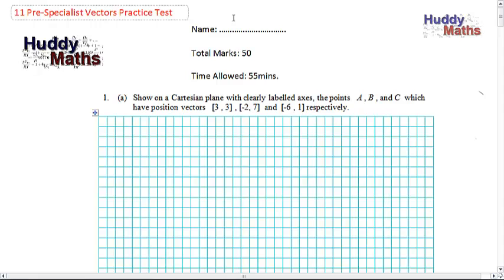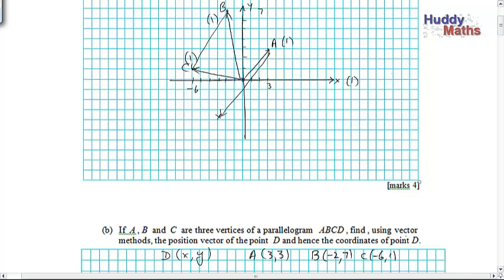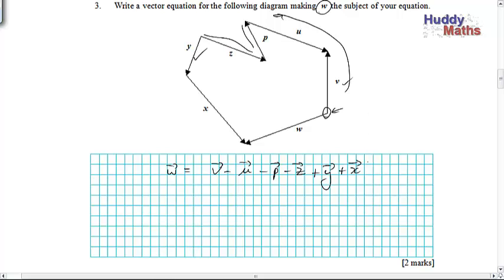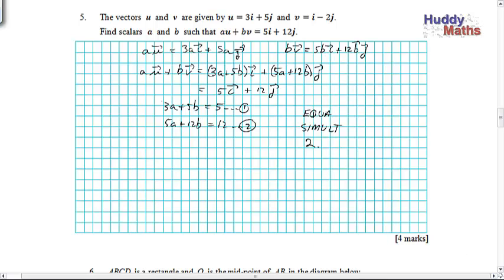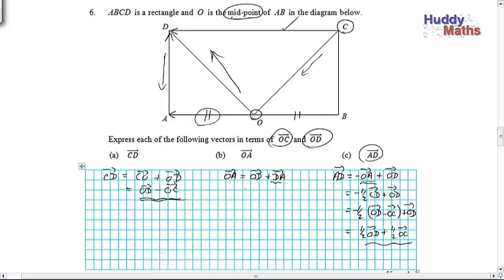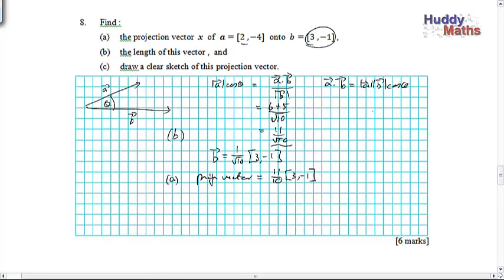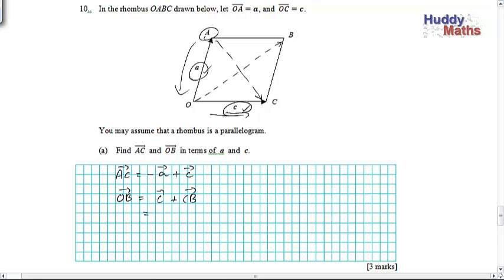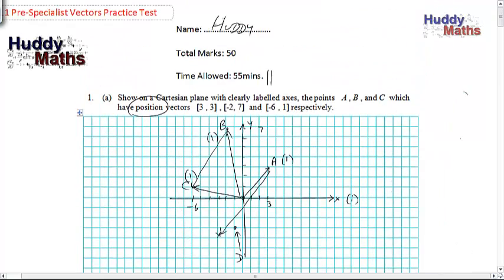11Pre Specialist Vectors Practice Test